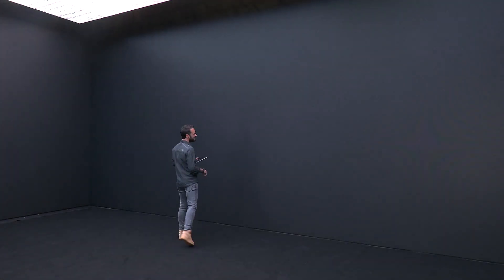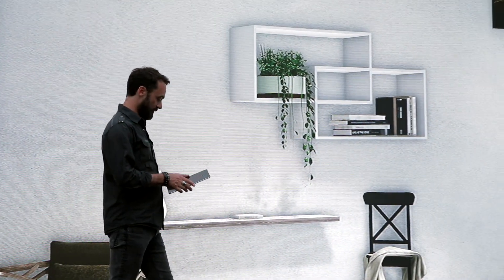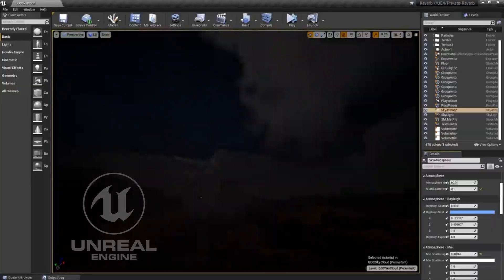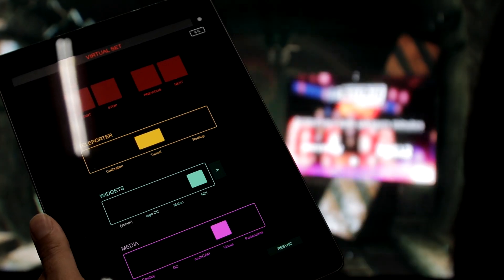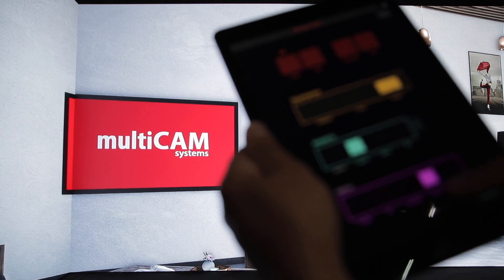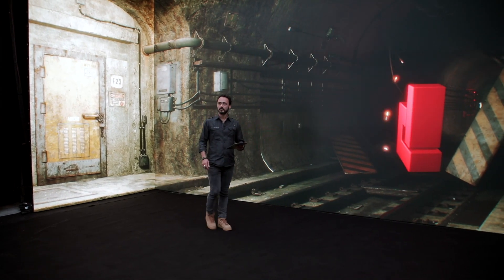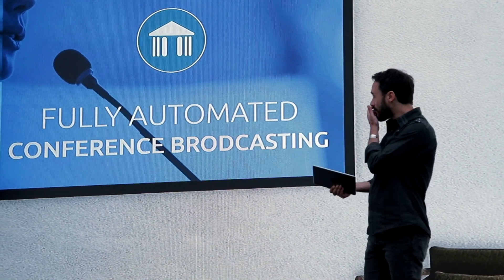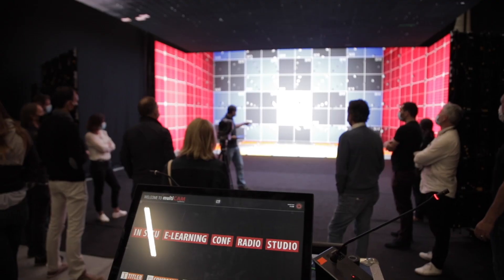BACKDROP: Virtual production using AR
Virtual background solution BACKDROP is the latest innovation from MultiCAM Systems. It lets you virtually transport the programs you produce and offer your audience an immersive visual experience. With BACKDROP you can easily create an interactive 3D environment in your studio and quickly generate AR graphics — all without ever leaving the studio!

Learn about the magic of BACKDROP in this video. Discover the entire range of MultiCAM production solutions

*Un grand merci à Novelty pour son soutien technique et la mise à disposition de son studio.